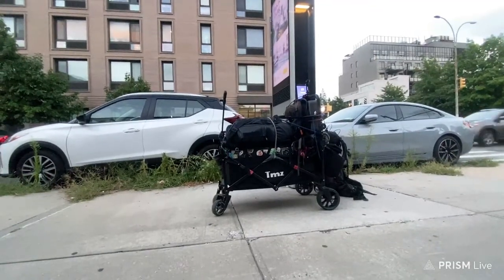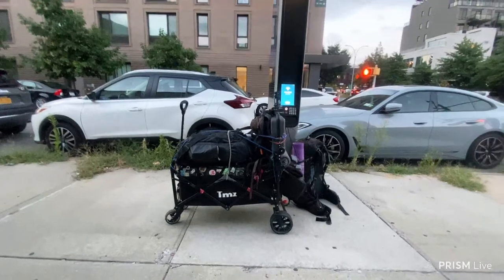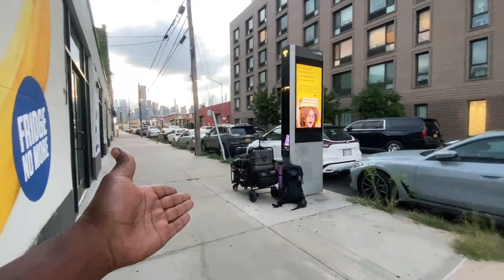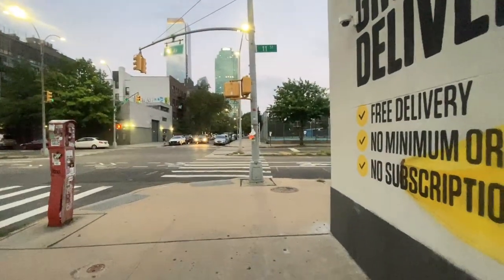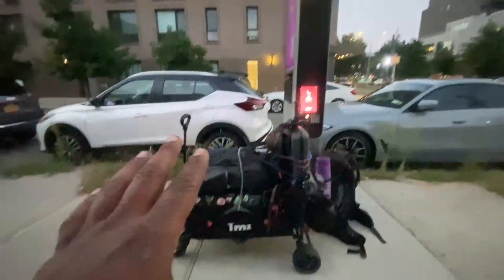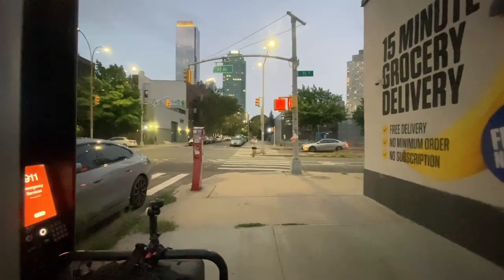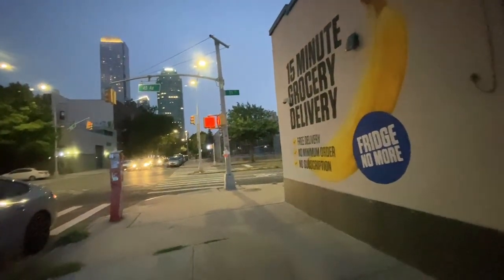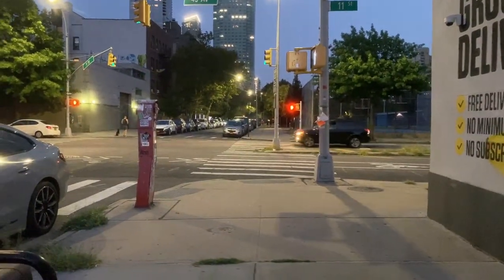TMZ Wagon Update & My Healthy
Hygiene Items
Dr. Squatch All Natural Bar Soap for Men
Native Deodorant | Natural Deodorant for Women and Men
TheraBreath Fresh Breath Dentist Formulated Oral Rinse
Aveeno Skin Relief Fragrance-Free Moisturizing Lotion
Dollar Shave Club 4-Blade Razor Starter Set

Portable Wheel Carts:
TMZ Foldable Wagon Selects
TMZ Wagon in Video
TMZ Wagon 2

Technology Items:
Hagibis RGB Handheld LED Video Light Wand
Apple iPhone 11 Pro MAX (512GB)
SUNWAYFOTO CPC-06 Smartphone Arca Swiss Phone Clamp
Godox AD200 Pro (recommend)

DJI RSC 2 - 3-Axis Gimbal Stabilizer for DSLR and Mirrorless WH-1000XM3 Headphones (Monitoring Audio)
Comica VDLive10(USB) & iPhone
Canon EOS R RF24-105mm F4-7.1 IS STM Lens Kit (For everyone)

Camvate Super Clamp - CAMVATE Super Clamp Articulated
Neewer Vision 4 300W GN60 Outdoor Studio Flash Strobe U-190 Small Video / Photo Pan Head IFOOTAGE Video Komodo K5 Fluid Video Head
Innorel Carbon Fiber Tripod-INNOREL LT324C

SUNWAYFOTO Tripod Legs Covers Wraps Protectors
►COMICA BOOMX-D2 2.4G Compact Wireless Microphone System
►Comica BoomX-DMI RXFor iPhone